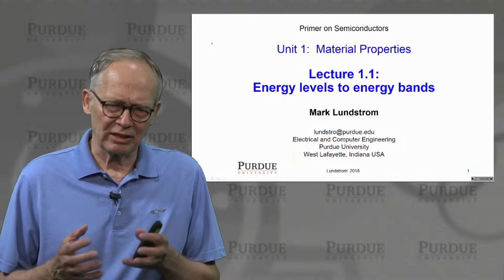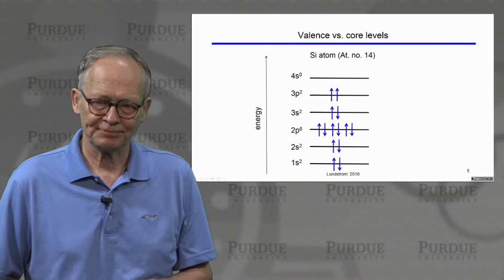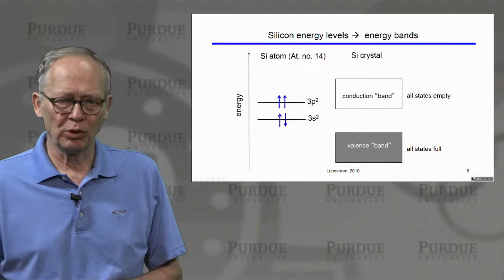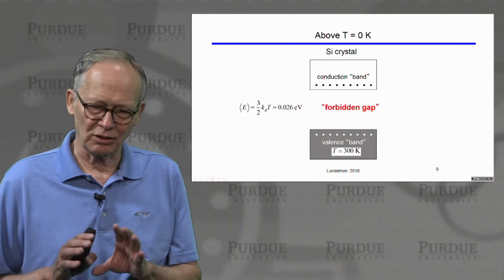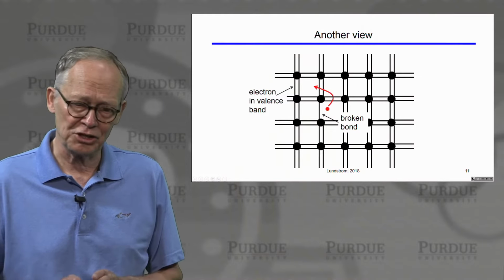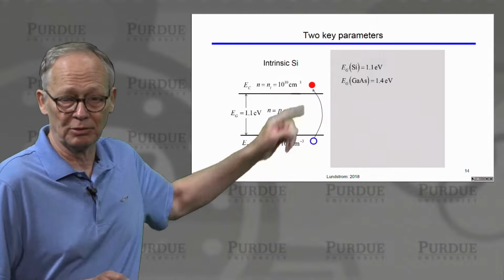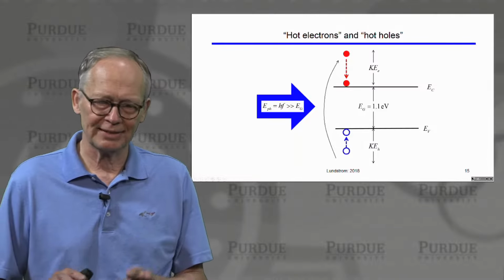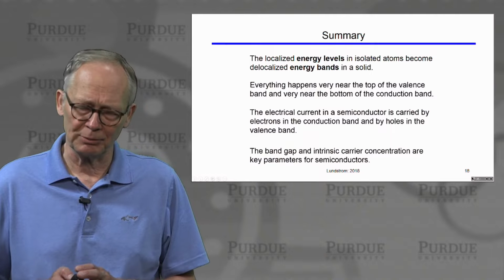ECE Purdue Semiconductor Fundamentals L1.1: Materials Properties - Energy Levels to Energy Bands